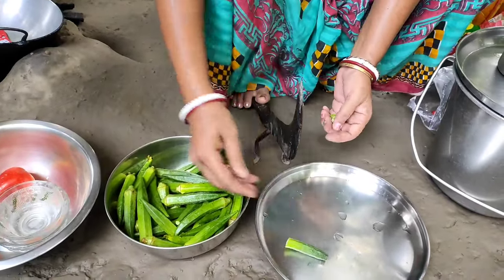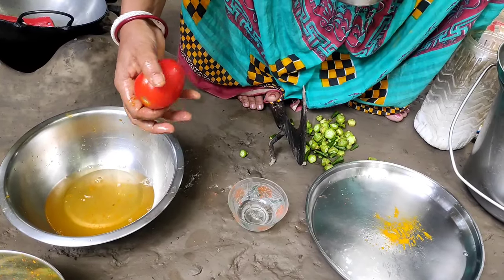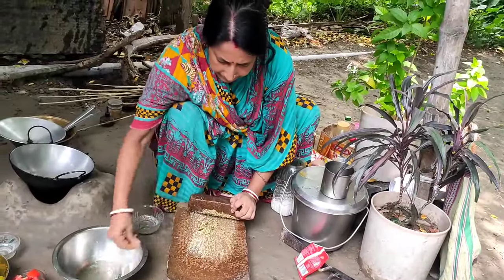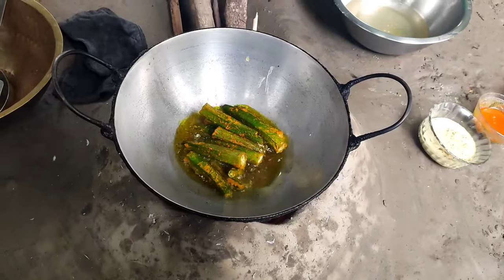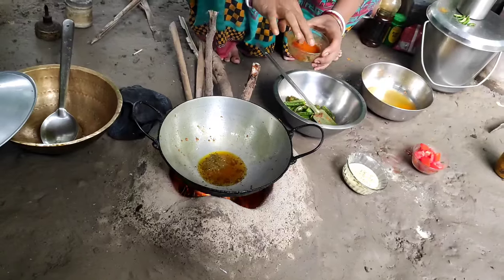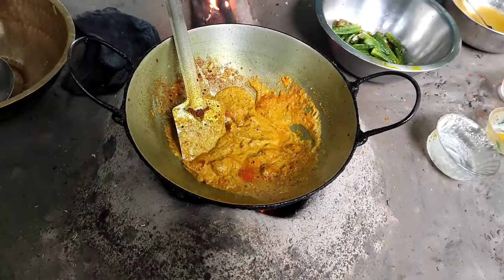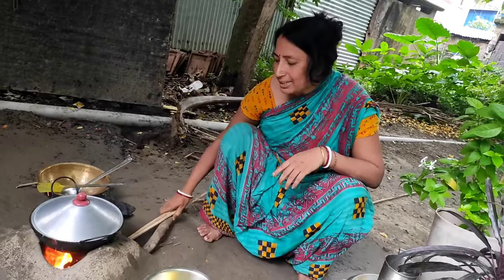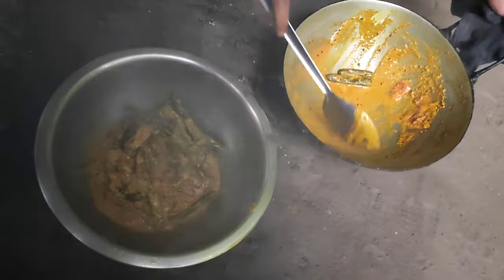ঢেঁড়স সুন্দরী রেসিপি || ঢেঁড়স খেতে ভালো না লাগলে এটা বানিয়ে নিন